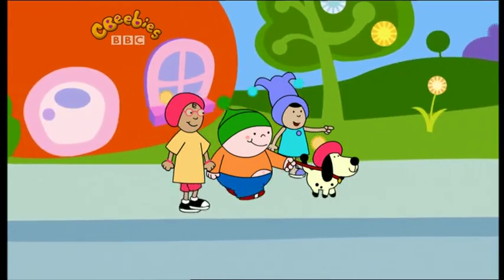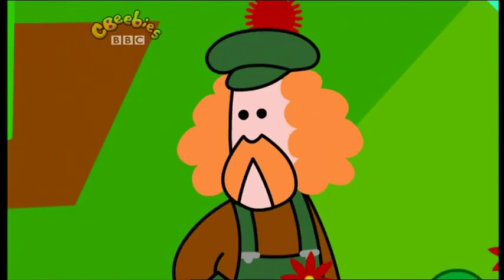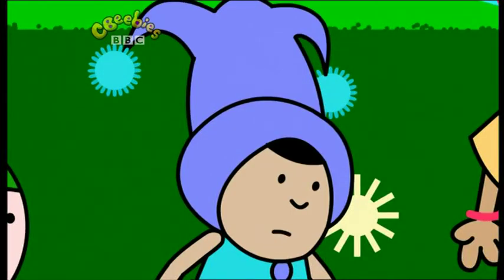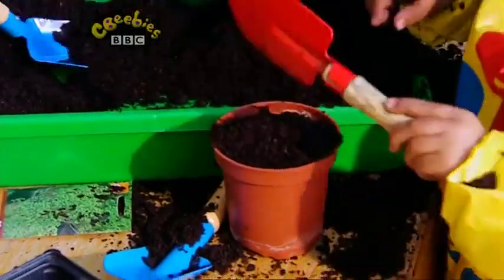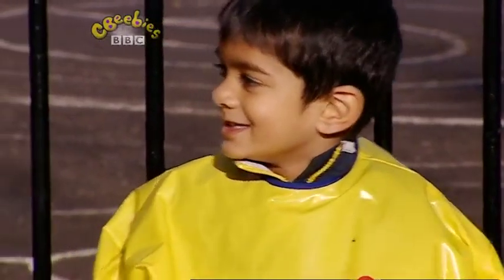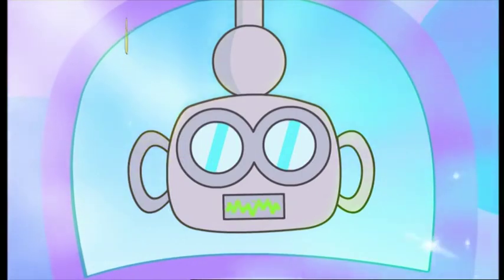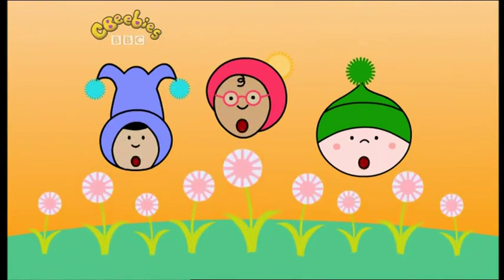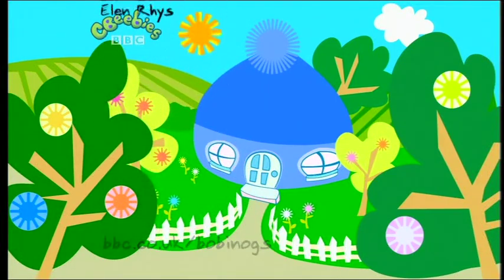CBeebies Bobinogs Green Fingers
The Bobinogs are given some sunflower seeds to plant in their garden, but they soon find out they're not very green-fingered.